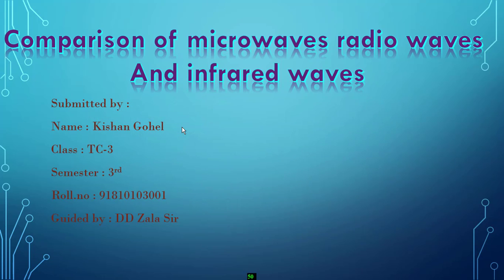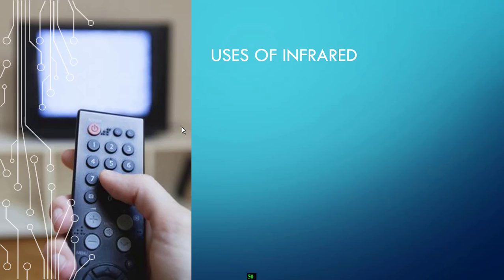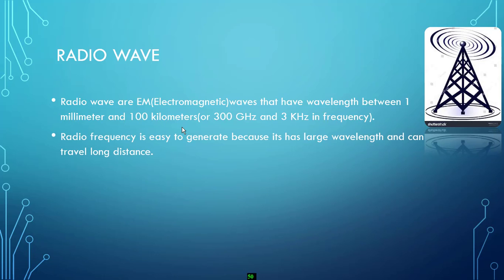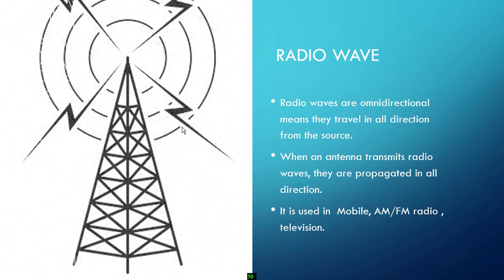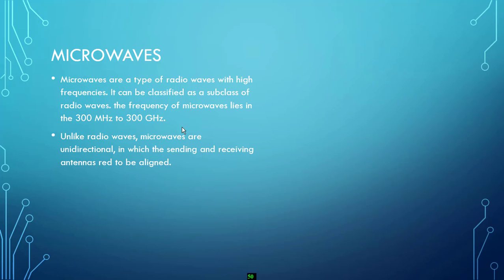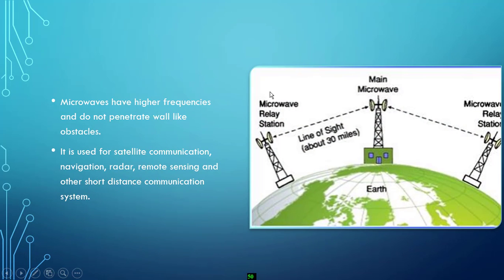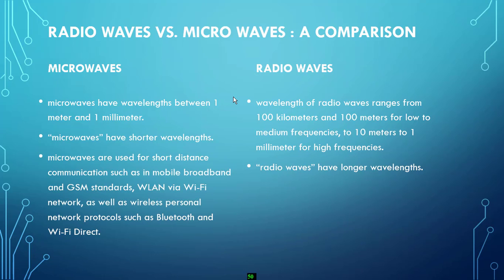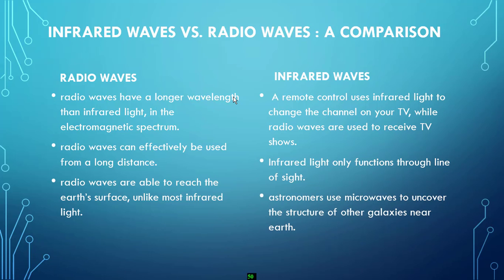COMPARISION OF RADIO WAVES, MICORWAVES AND INFRARED WAVES ENGLISH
IN THIS VIDEO I HAVE EXPLAIN COMPARISION OF RADIO WAVES, MICORWAVES AND INFRARED WAVES WITH INDTRODUCTION AND EXAMPLES